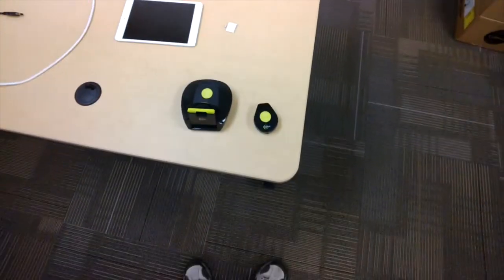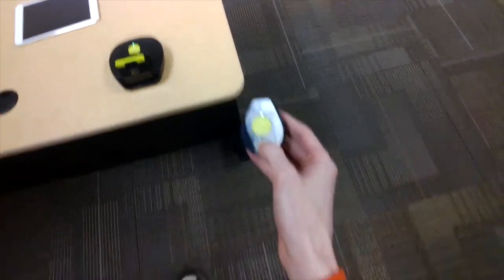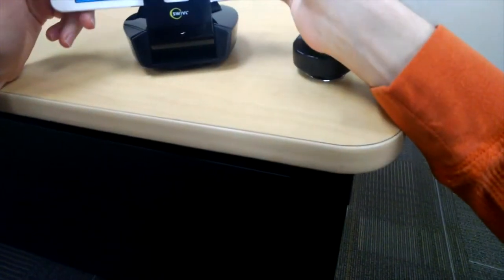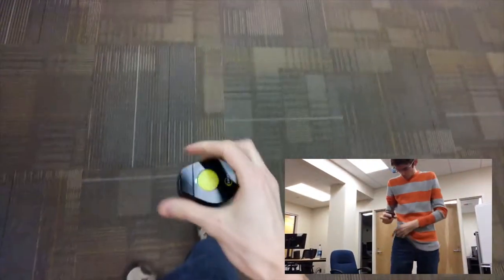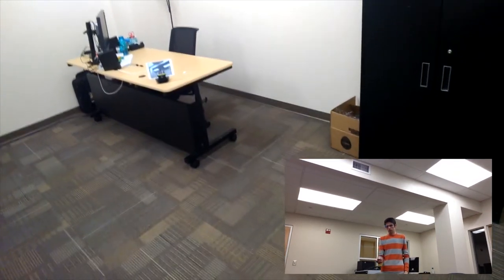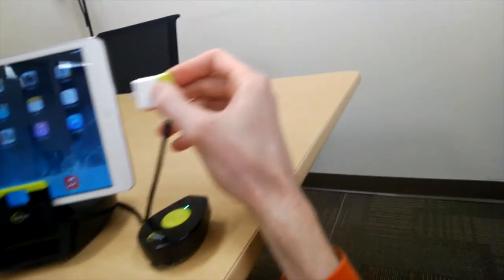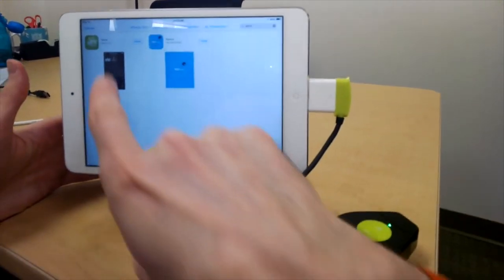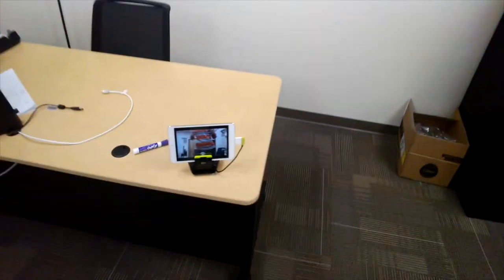Setting up a Swivl and iPad Mini Combo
This video walks you through the basics of setting up a Swivl with an iPad mini.

A Swivl will allow a recording device to follow you around the classroom, and an iPad Mini can be set to record video and display the recording so that you can see it across the classroom. Together, the Swivl and iPad Mini can be a great combo for teachers to record their practice for sharing and feedback.

Recorded with Google Glass.